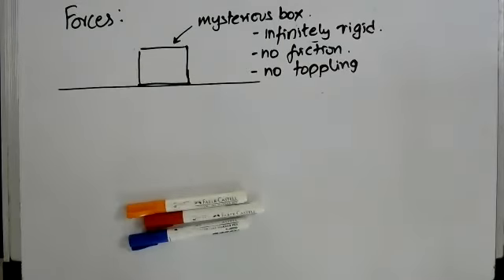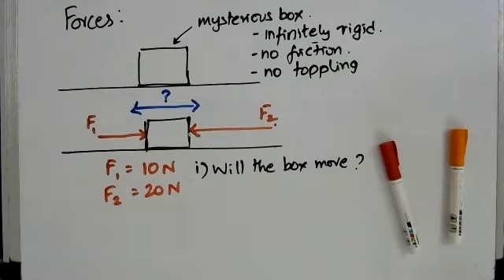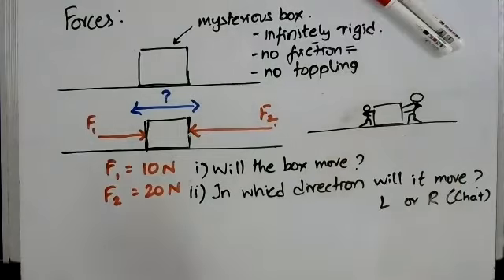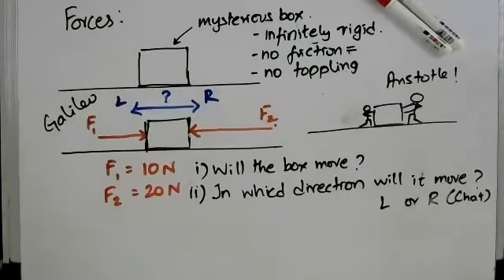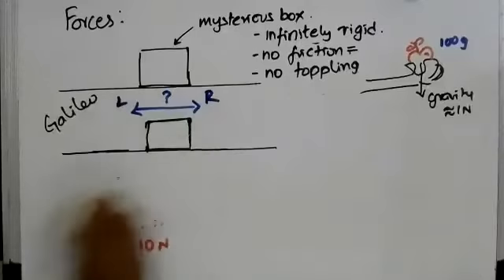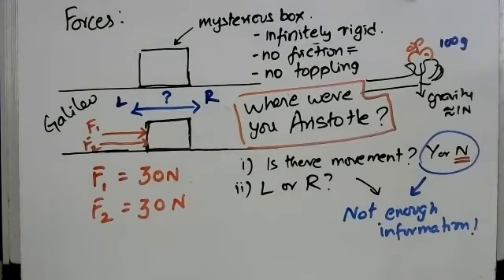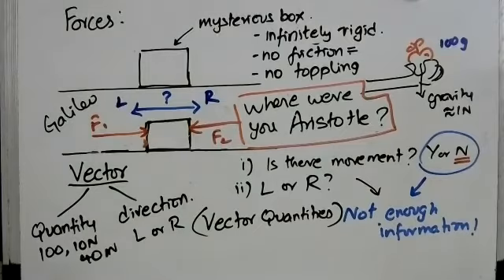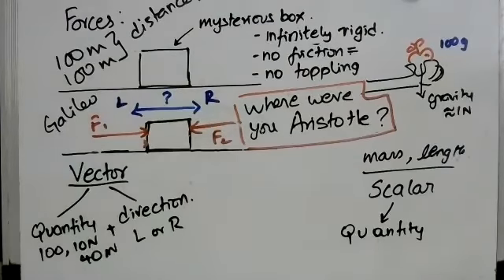I08: What does a Force Do?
We build on the working definition of a Force as defined in the previous session to check if the First Law is consistent with our daily experience. Before that can be done we need to understand how forces effect objects? The real world, unfortunately, is quite complex and unyielding to experiments. We have to resort to Galileo's thought experiments where he simply imagined (with strict rules) situations to simplify the experimenting process. Introducing the "Mysterious Box" (drum roll)!